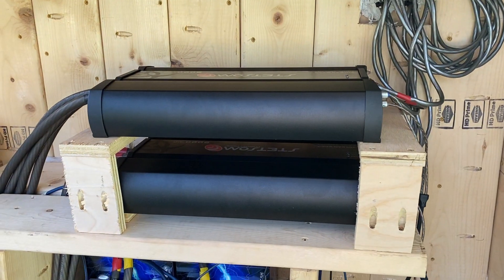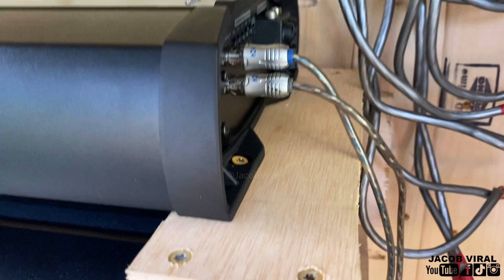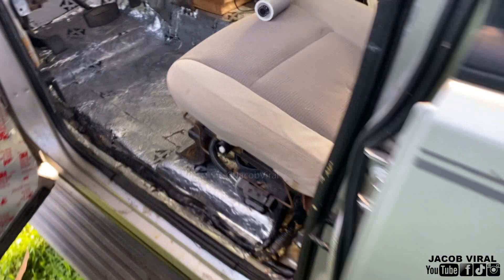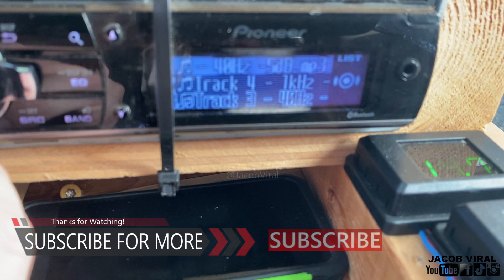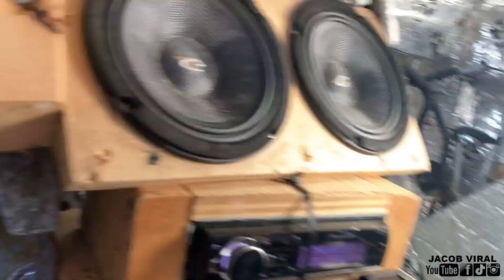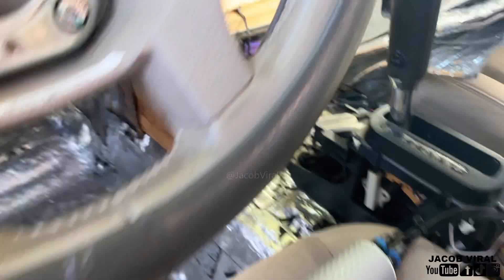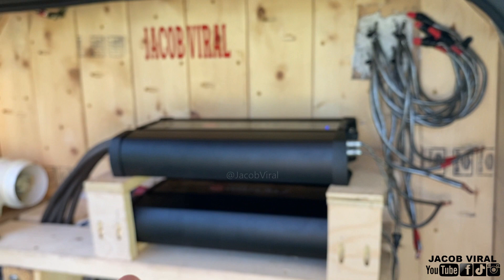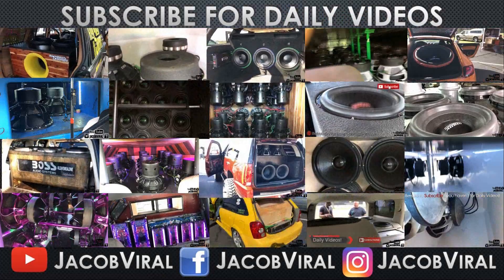SETTING BASS LEVEL ON FULL BRIDGE AMPLIFIER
Device I Use

I Show you how I set the gain on my Full Bridge Amplifiers.

3M Tape
AGM Battery
My Head Unit
Stetsome Amp
Voltage Meter
Amplifier Fan
0 gauge wire kit
Big 3 Wire Kit
Speaker Wire